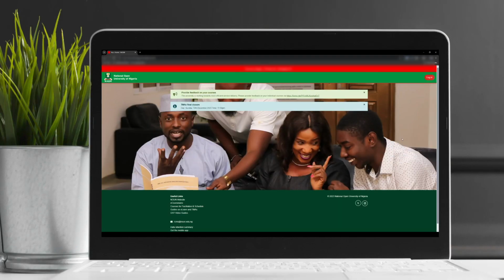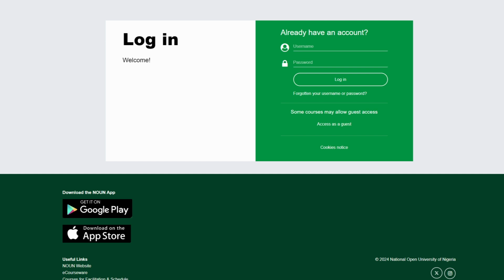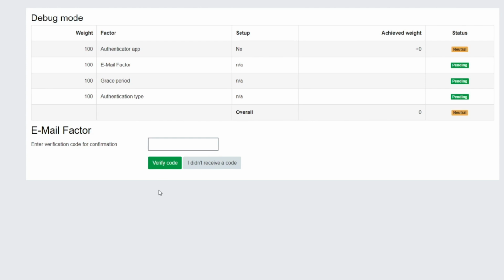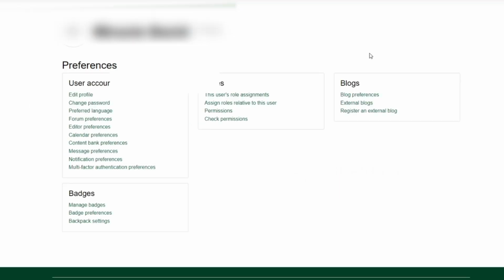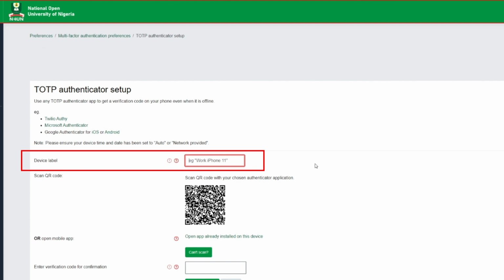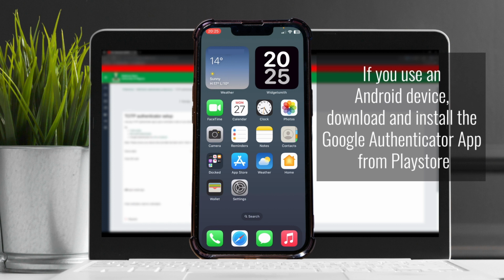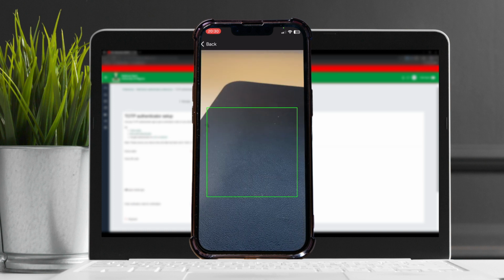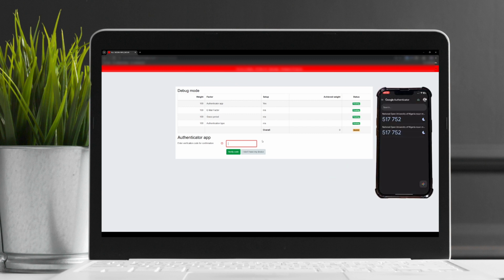NOUN eLearn MFA Guide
This is meant to prevent third-parties from submitting your TMAs.